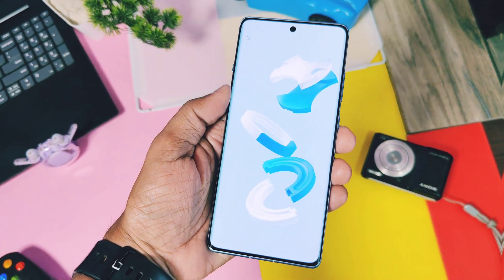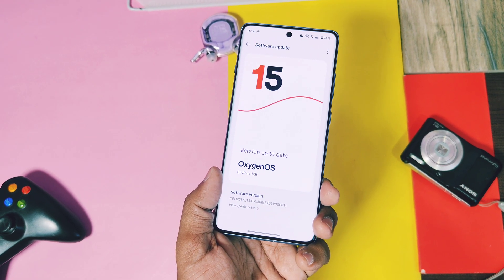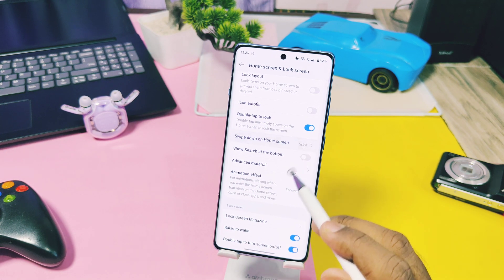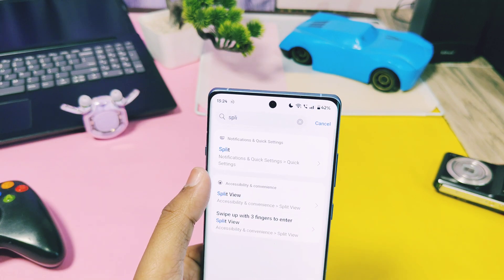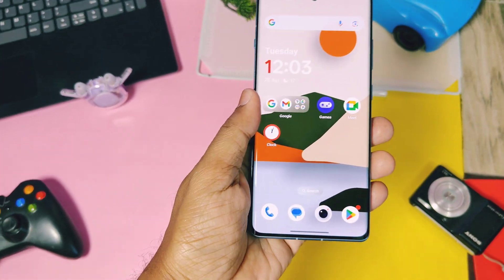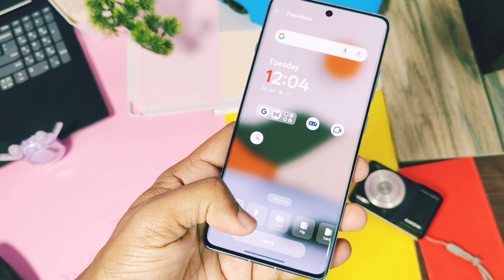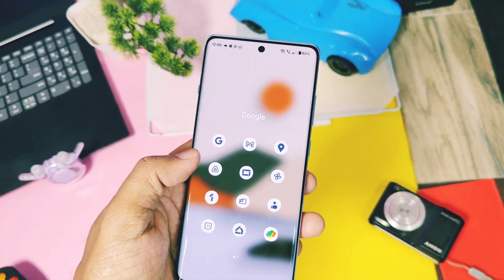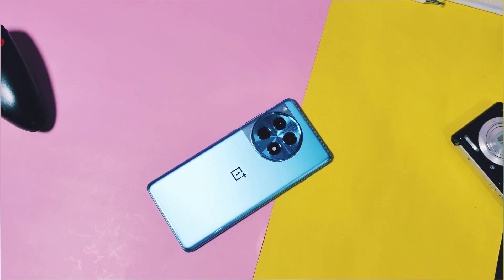Oxygen OS 15 &14 hidden launcher features allOnePlus devices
Hey what's up guys welcome back your are watching 4U tech
from OnePlus one oxygen OS went through different phases of evolution and finally we got  Oxygen OS 15 which is an amazing update by OnePlus but instead of some exclusive AI and customisation features , it offers a lot more features that most of us didn't know which helps us to get more out of your OnePlus device.

So we are going start new series of videos where we are going to check some of amazing hidden features and optimisation of oxygen OS 14 and 15. This is part 1 video Where we are going to check hidden features of oxygen OS launcher

Remember these features are available in
Oxygen 15 and some of them are also available in oxygen OS 14 And oos13.
Features I am going to show you  in video some of them you might already known about but lots of users are unaware of theses features and how to use them.

This video will be super useful for user's who first time bought there first OnePlus devices running on oxygen OS 13 to oxygen OS 15.
So watch this video till the end now without further delay let's get started.

Oxygen OS launcher 15.6.3 latest update:
With new ios style recents panel and new enlarged folder style:

Timeline:
00:00 intro and important info(must watch)
01:27 Updating your launcher for new features
01:43 double tap to wake and sleep on lockscreen and homescreen
02:33 Global search OnePlus scout (must watch)
03:01 Swipe down at homescreen to access notification and qs panel split mode
04:06 Raise to wake(must watch)
04:36 Icons pull down gesture
05:10 Icons customisations
06:09 Old school feature (must check)
06:31 Advance material view (must watch)
07:04 New exclusive features (must watch)
08:18 important notification (must watch)
oxygen OS 15 launcher features
Oxygen OS 14 launcher features
Oxygen OS 15 New update
Oxygen OS 14 new update
Oxygen OS 15 Nord ce3 lite
Oxygen OS new update